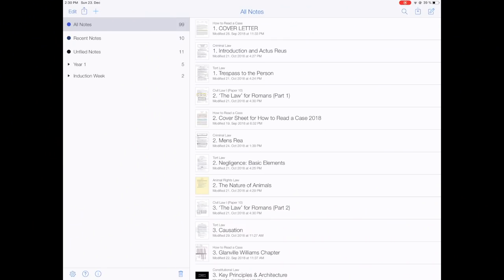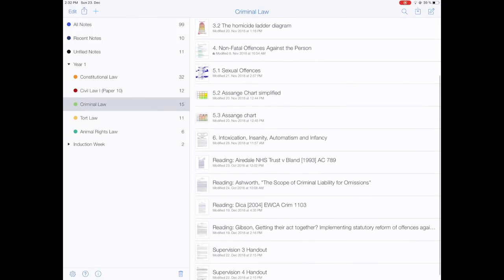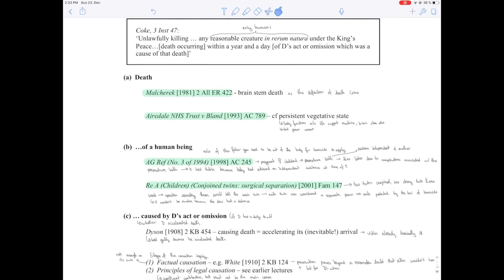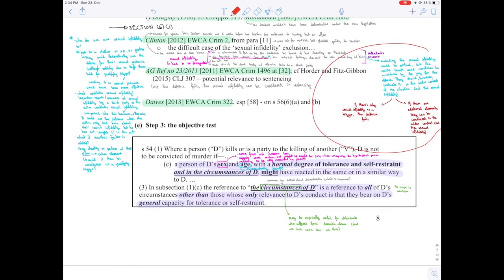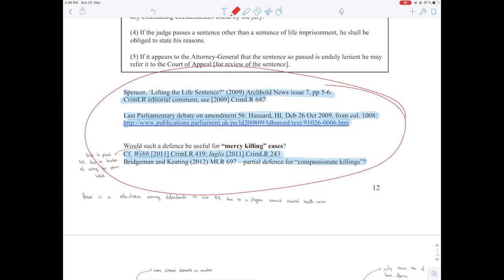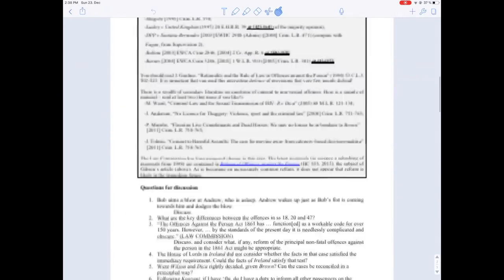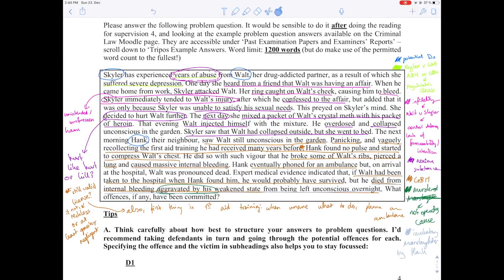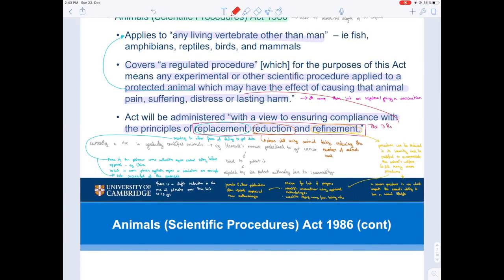HOW I TAKE NOTES ON MY IPAD PRO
Elena